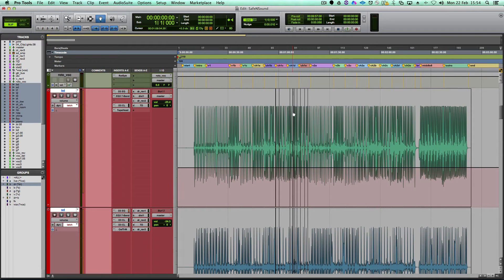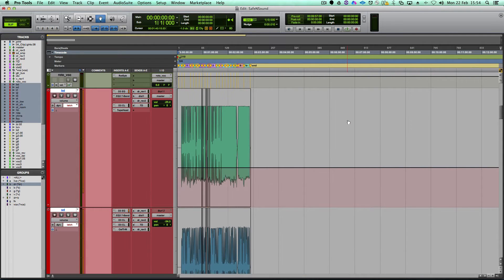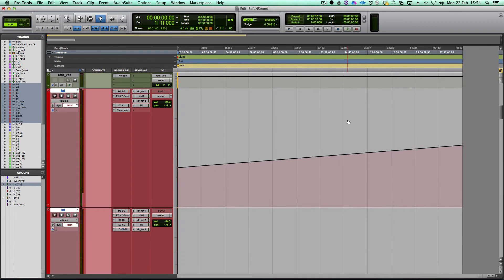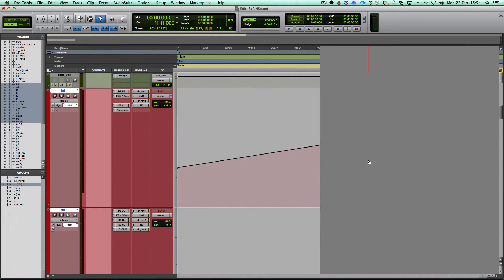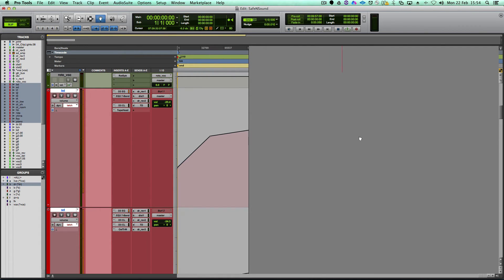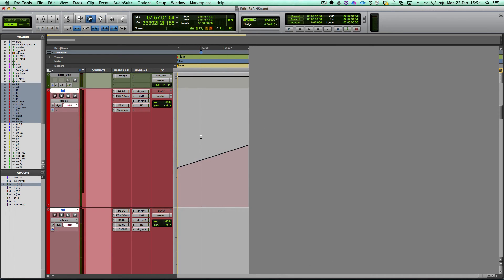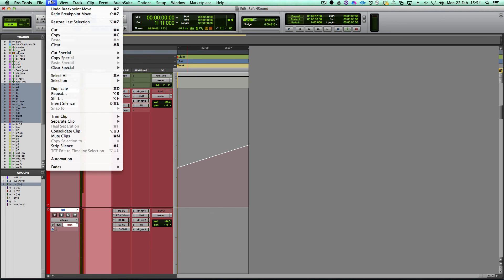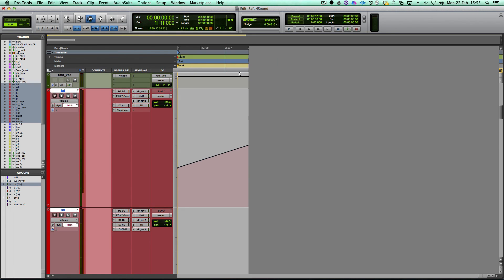Pro Tools automation breakpoint after session end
Impossible to remove.